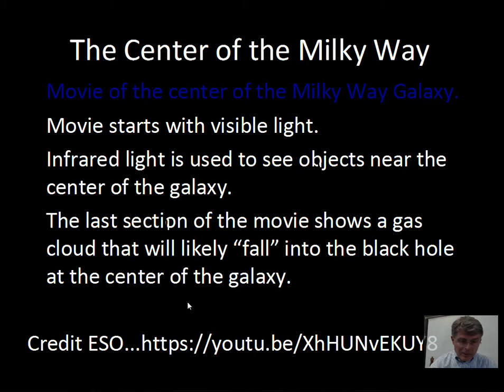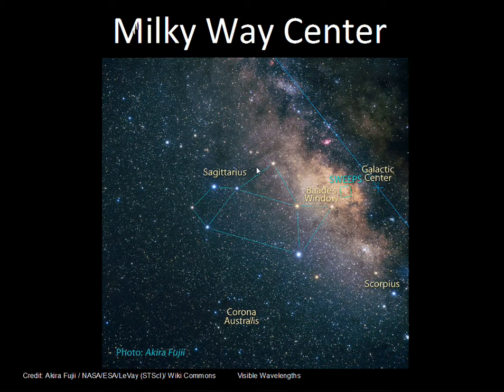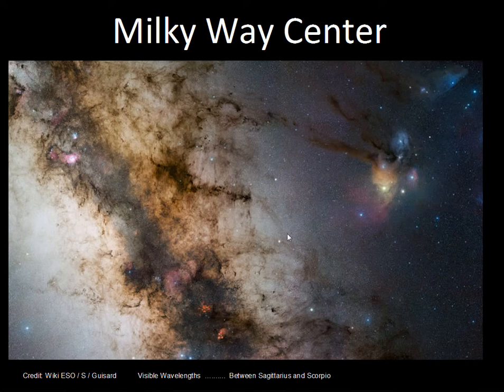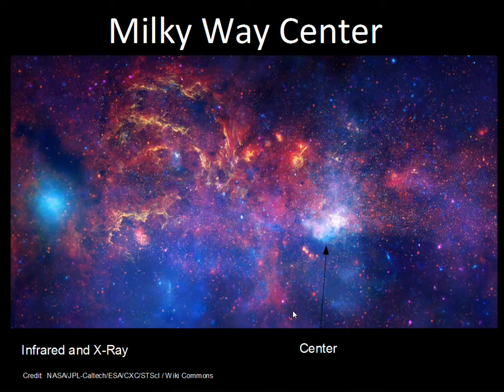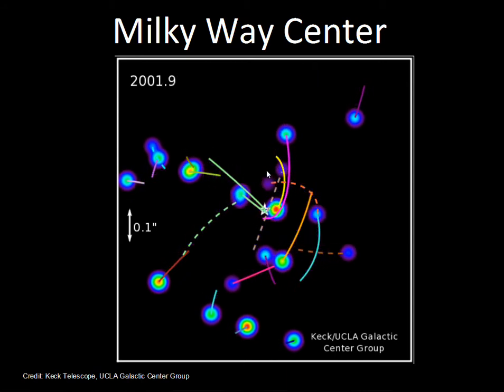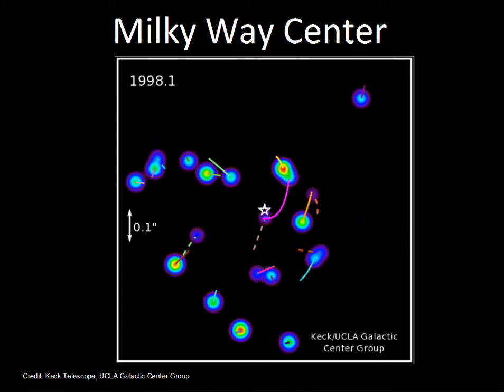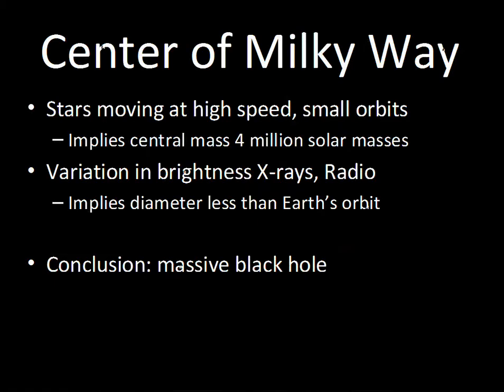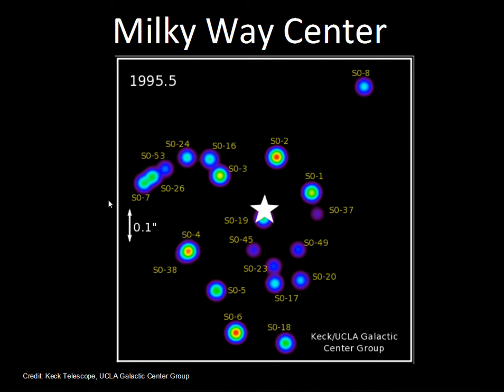Center of the Milky Way Galaxy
This video discusses: 1) the location of center of the Milky Way galaxy on the sky, 2) Infrared observations of motions of stars near the center of the galaxy, 3) the supermassive black hole at the center of the galaxy.  This material relates to Chapter 14 o astronomynotes.com. Introductory Astronomy  102